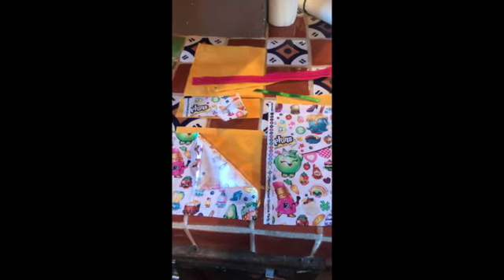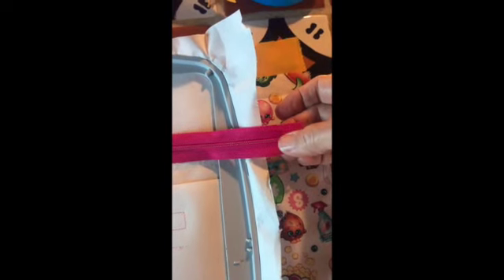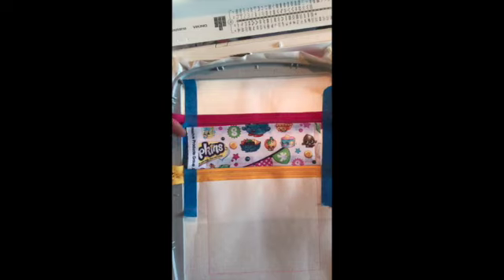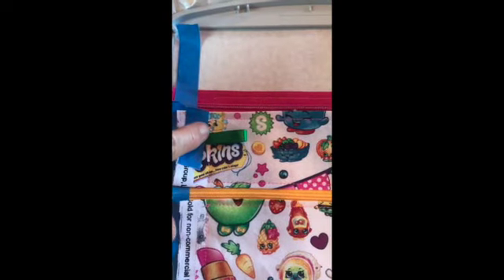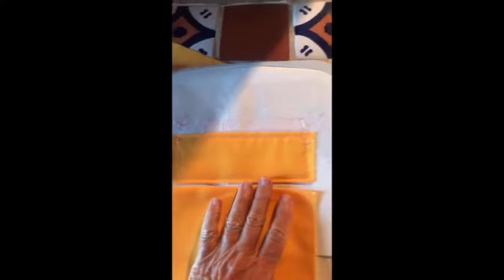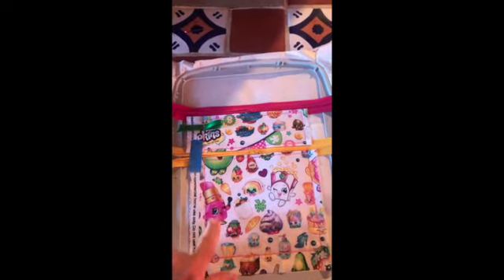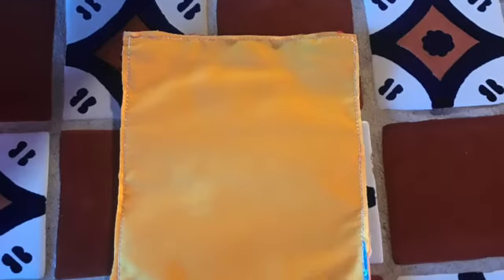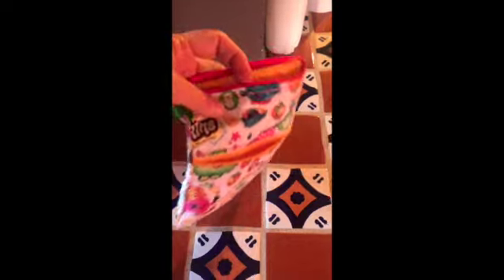ITH Double Zip Fully Lined bag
Video tutorial for the Hug Longer ITH Double Zipper, Fully Lined bag with or without the mask words.  Designer in Stitch Artist by Embrilliance.